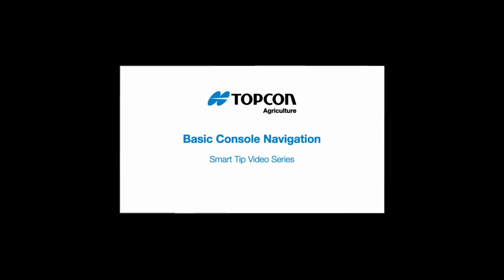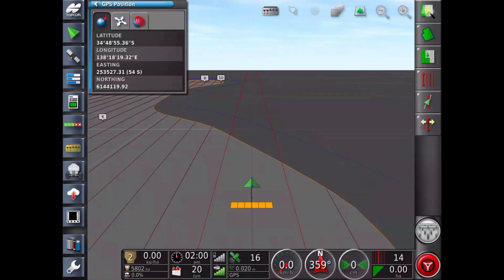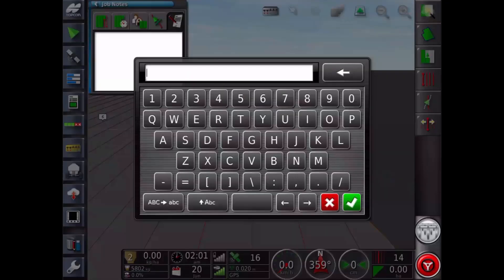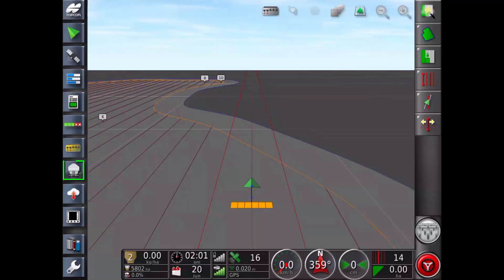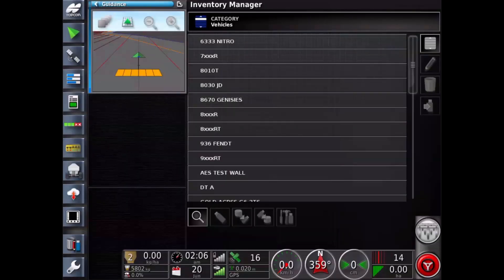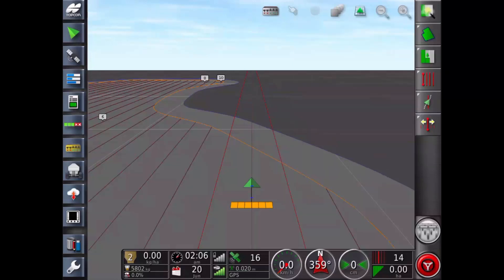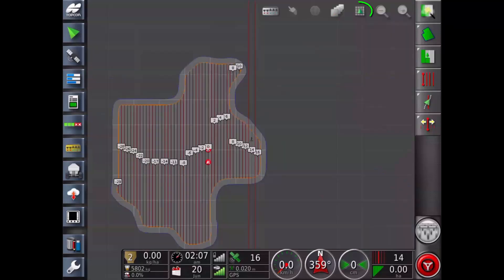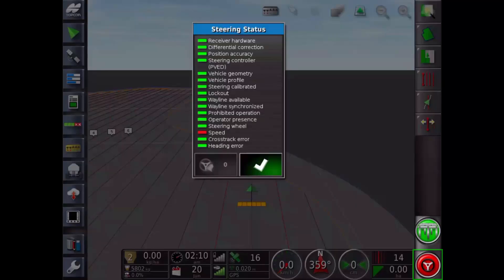Basic Console Navigation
Learn how to open, expand and close mini-views, become familiar with the various icons and menus and see how to use view controls on the consoles operation / running screen.
This Smart Tip video explains how to navigate around the running or operation screen of the console in less than 5 minutes.